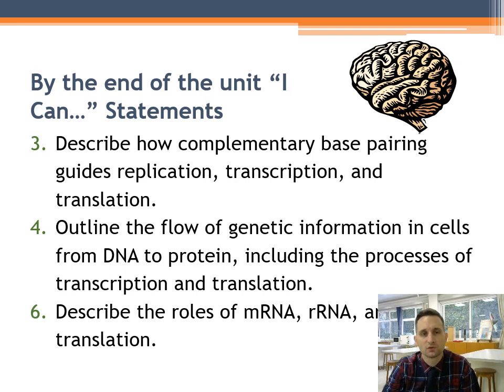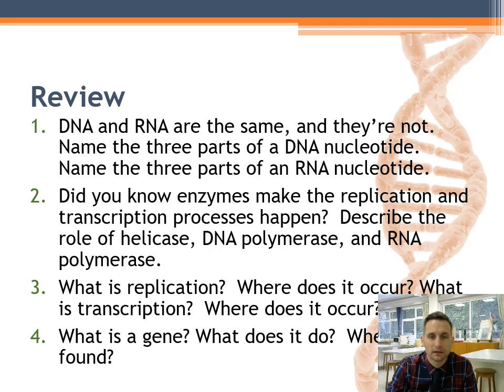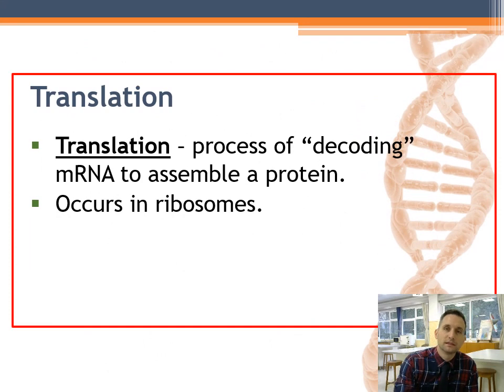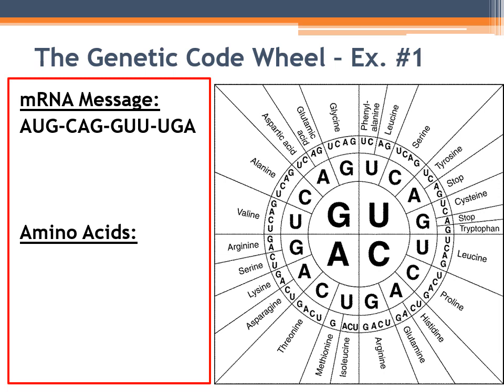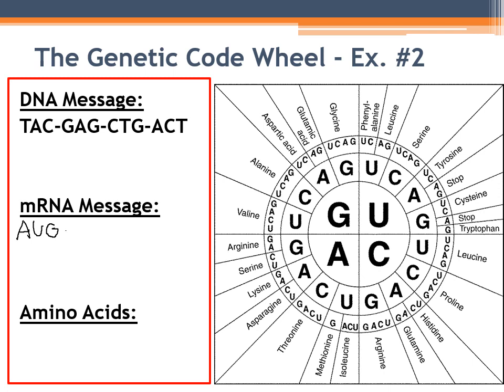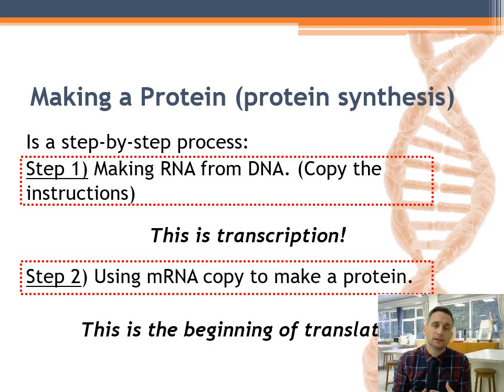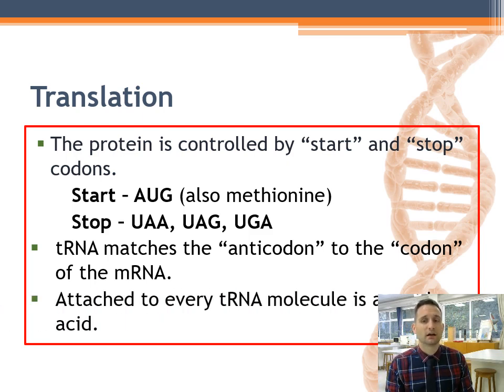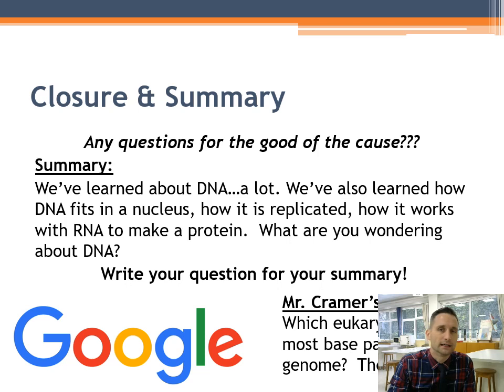#4 Protein Synthesis - Translation